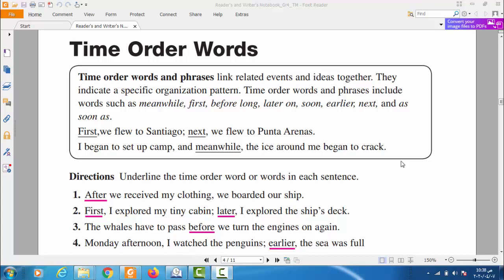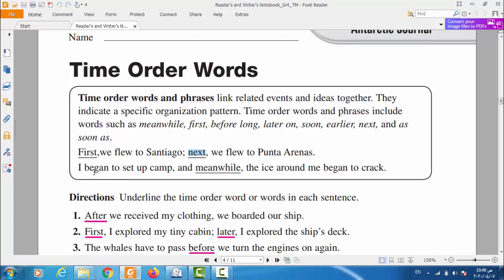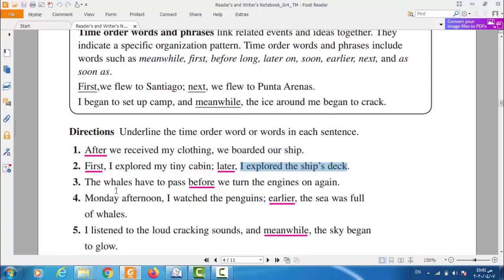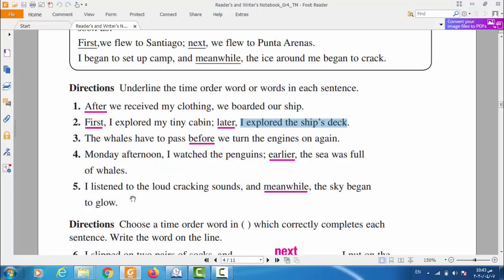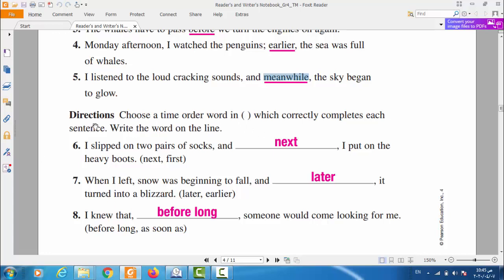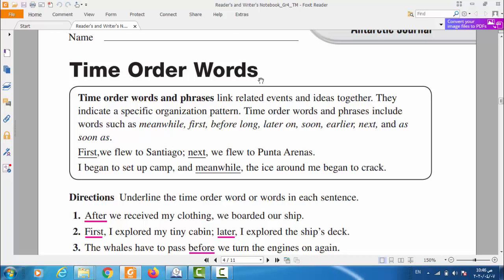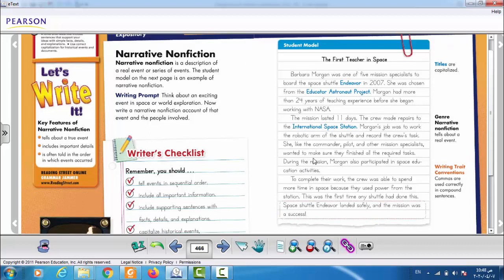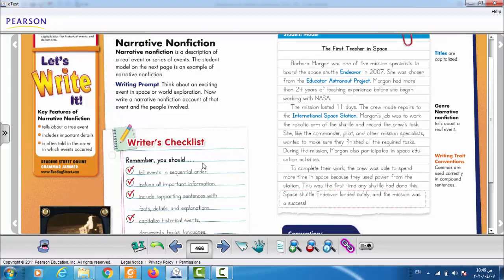Reader's and Writer's Notebook Grade 4 :Grammar& Writing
Grammar: Time Order Words
Writing: Narrative Non-fiction